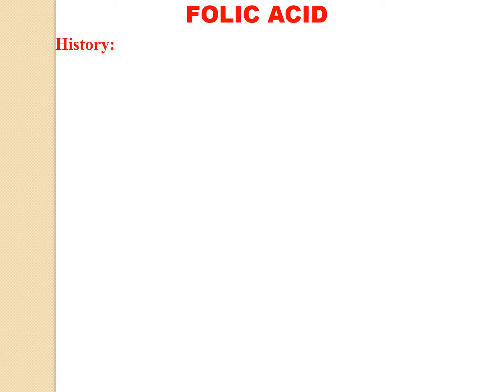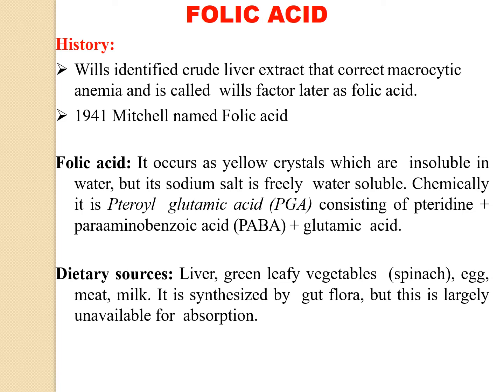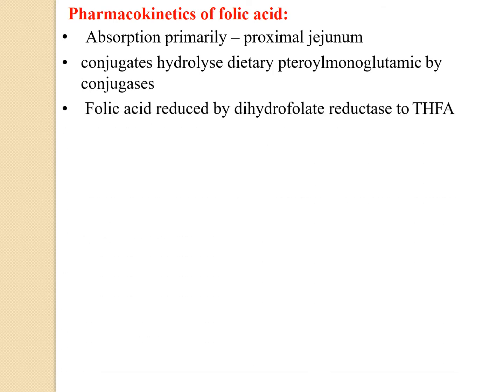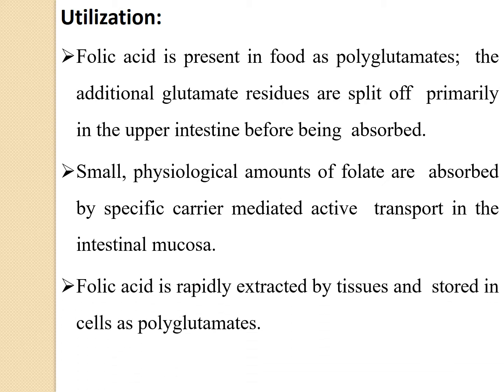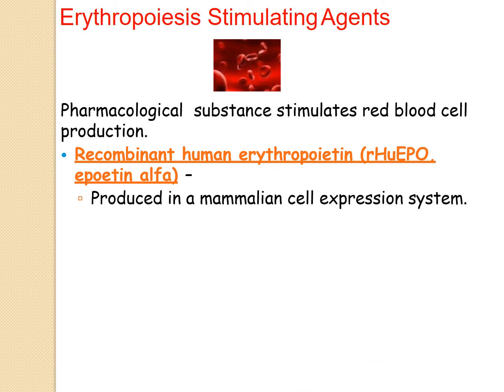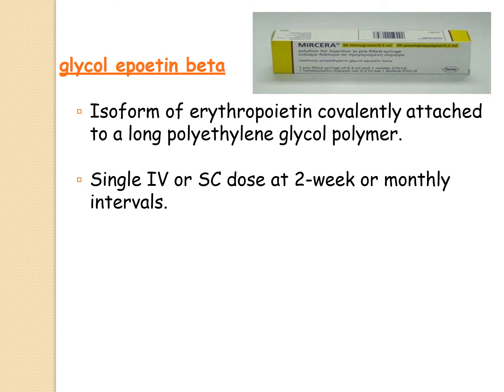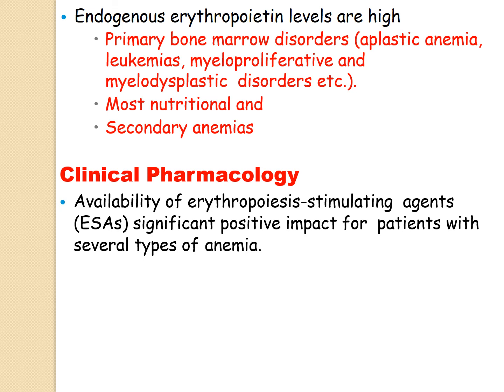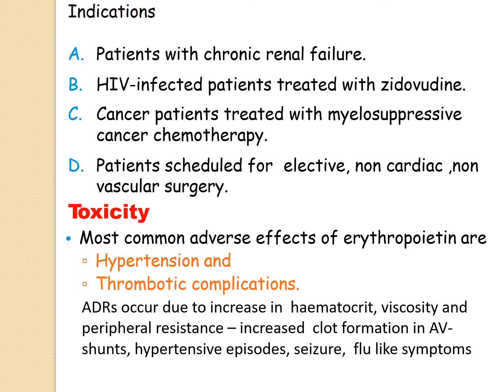Haematinics Part-V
B. PHARMACY
5th SEMESTER
PHARMACOLOGY-II